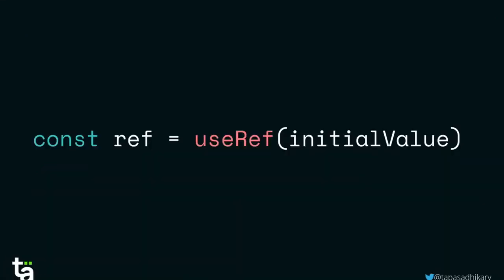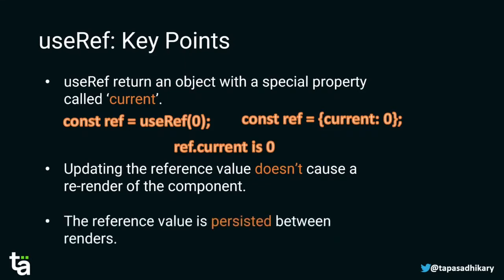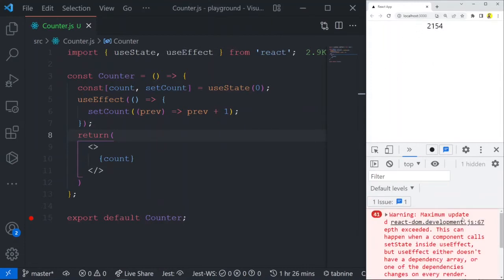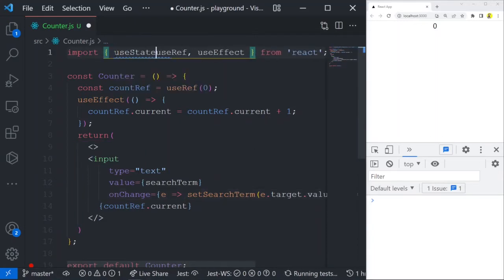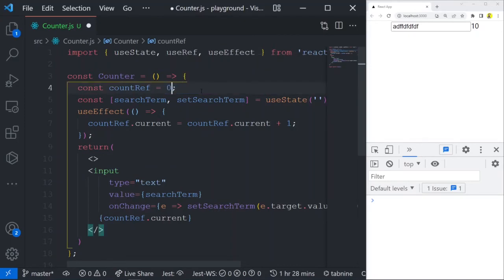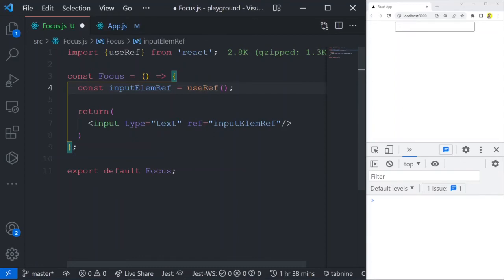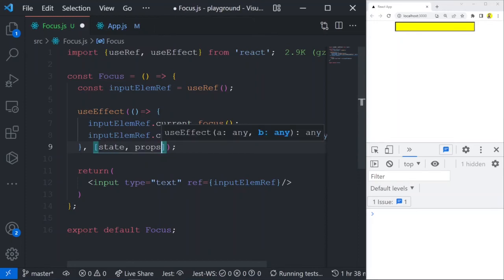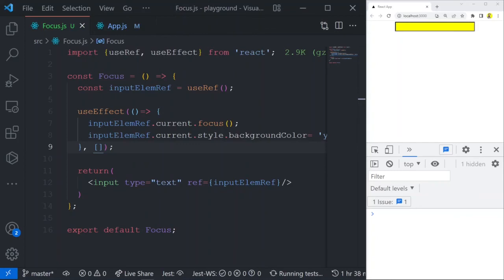10 - What is the useRef hook in React - When to Use useRef - useState vs useRef - Reference in React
👋 Learn how to use the useRef Hook in React. It is important to learn the usages of this hook and the differences with other hooks like useState. This video teaches you everything about the useRef hook with examples 😊.

🏃 All set? Let's go then...

Timecodes
0:00 - Introduction
00:33 - What is the useRef Hook?
05:10 - Learn useRef Hook with Examples.
13:40 - How to use the useRef Hook for the DOM Manipulation?
22:56 - Wrapping up & What's Next?

Many Thanks 🙏